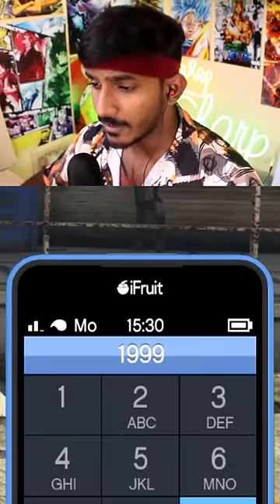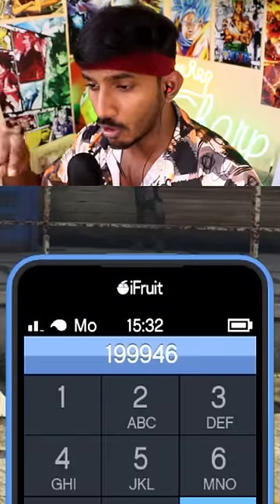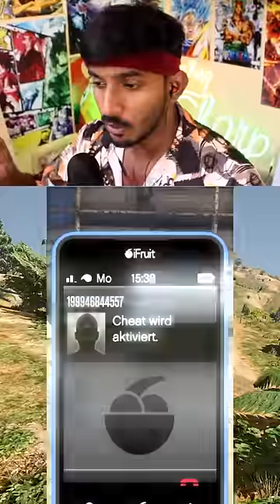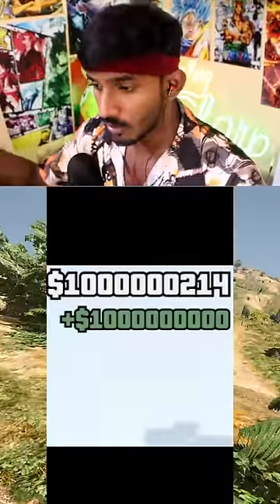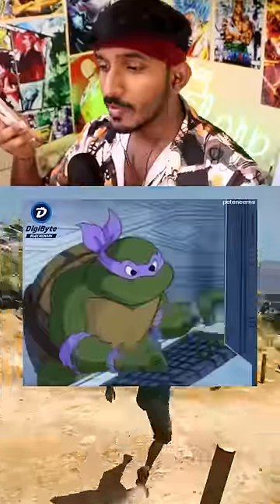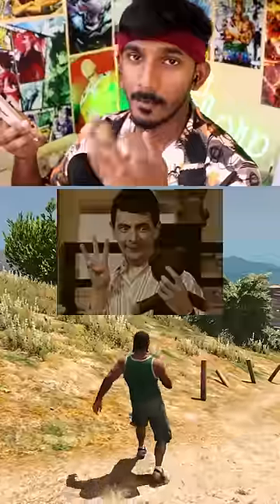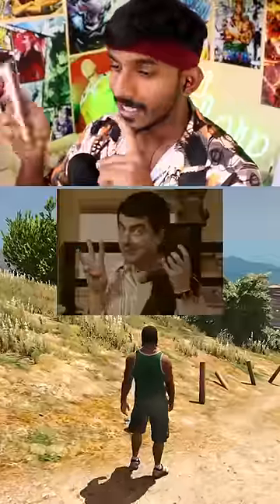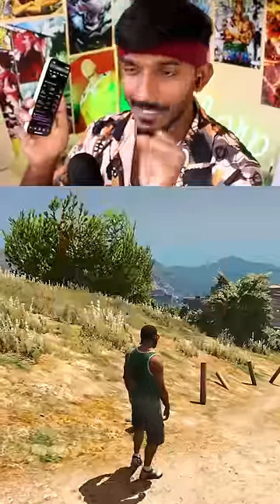SUPER COOL HACK IN GTA5